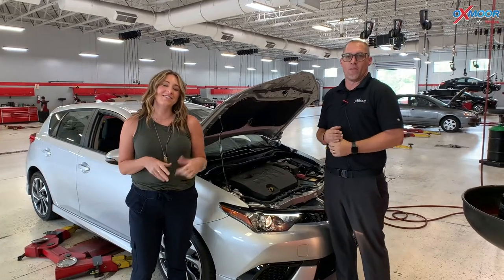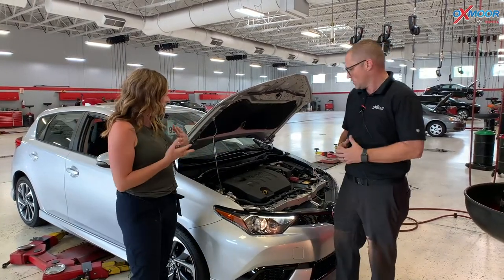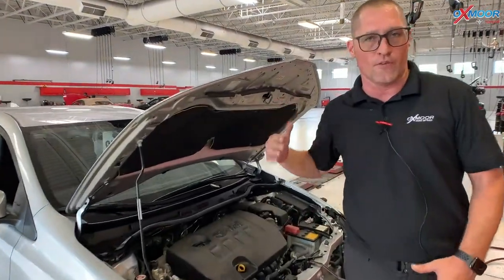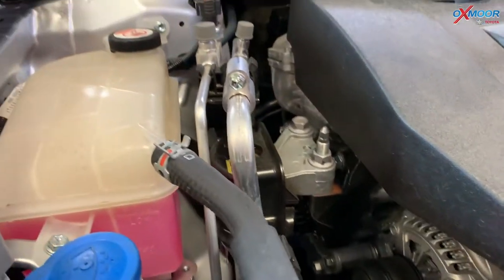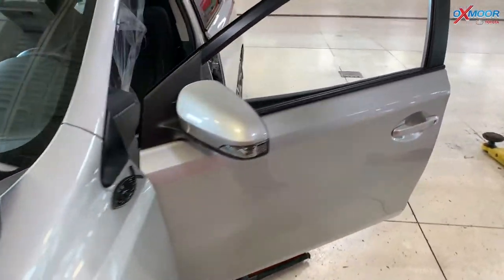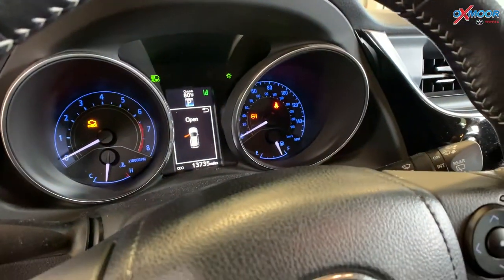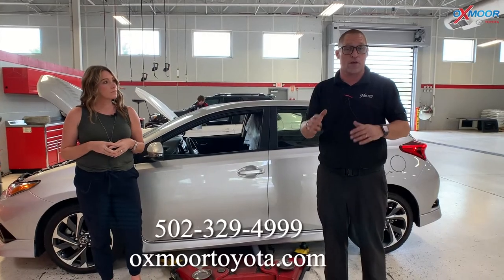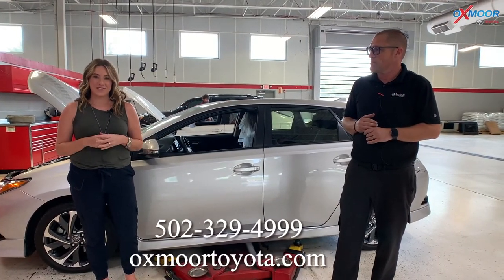Things To Look Out For In Your Vehicle, at Oxmoor Toyota in Louisville, KY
Things To Look Out For In Your Vehicle

When it's hot outside, what could go wrong with my car and how can I fix it?  Watch our video below to find out!

Oxmoor Toyota
8003 Shelbyville Road